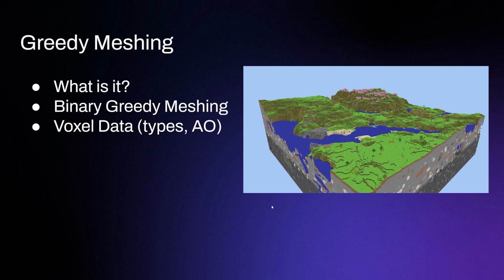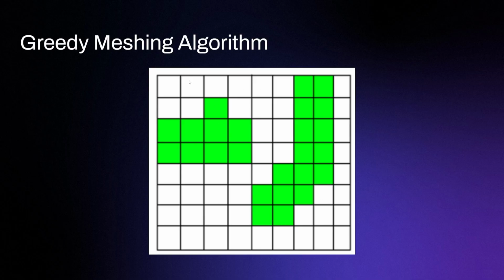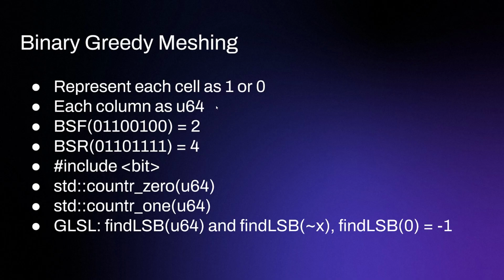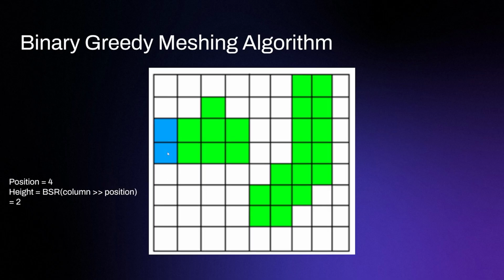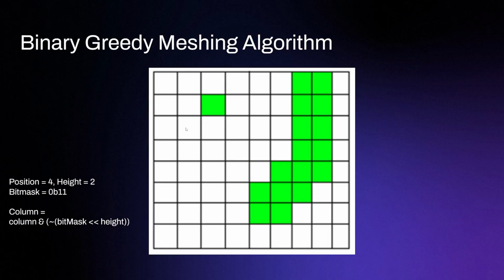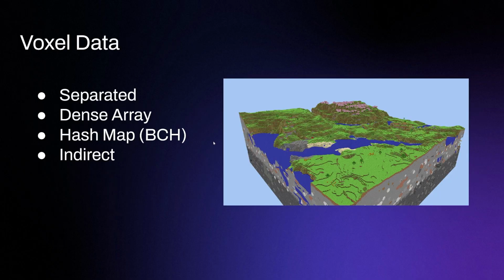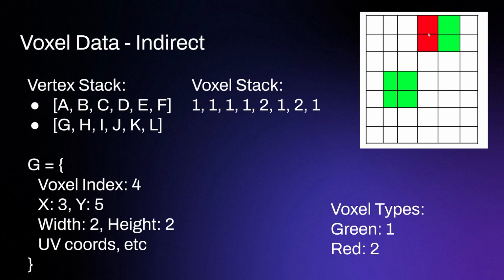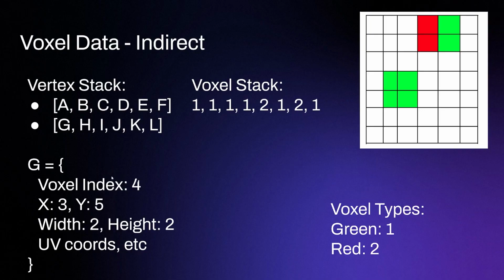Fast Binary Greedy Meshing Tutorial with Ambient Occlusion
In this video I discuss my greedy meshing implementation that renders the same scene 5x faster with 8x less VRAM than Minecraft.